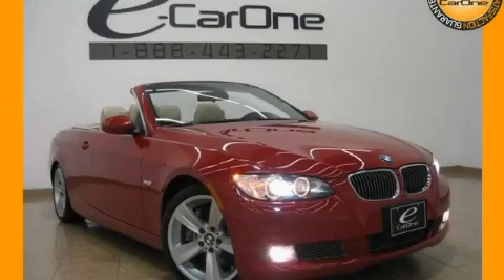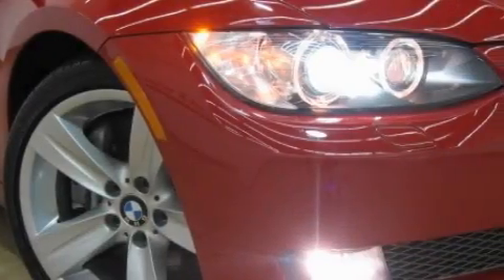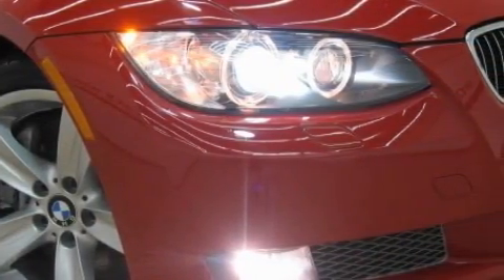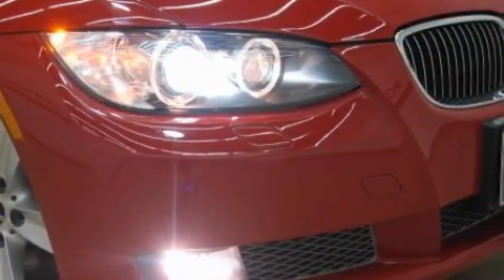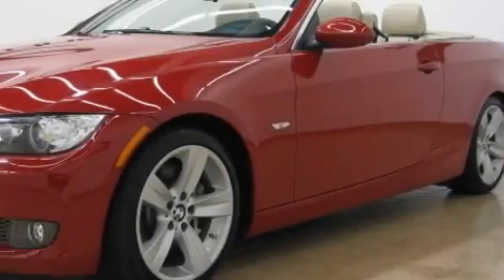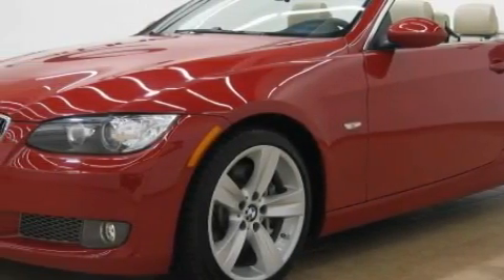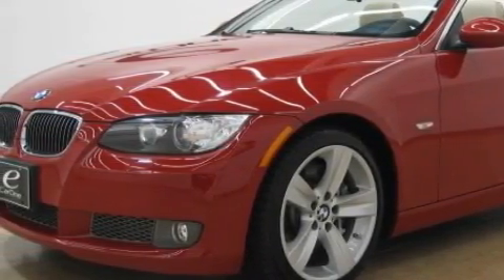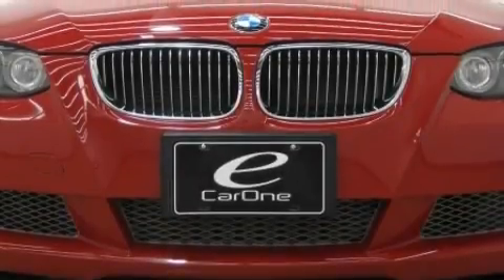2009 BMW 335i Carrollton TX 75006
Year: 2009
 Make: BMW
 Model: 335i
 Engine: 3.0L DOHC 24-valve DI I6 twin-turbocharged engine
 Trans.: Manual
 Exterior: Red
 Miles: 11,730
 Interior: Tan